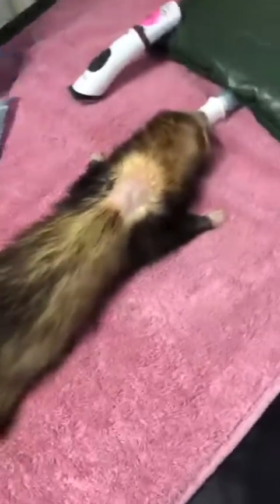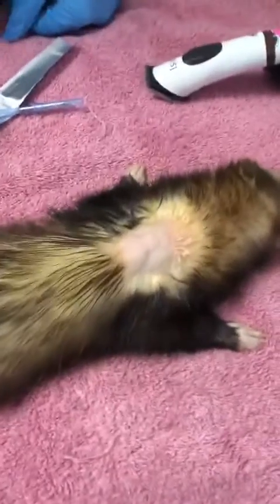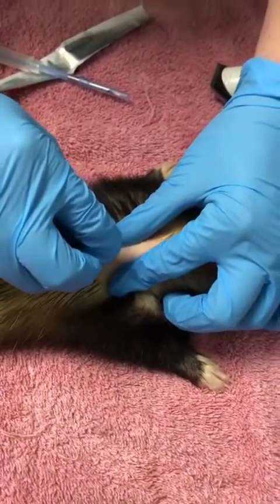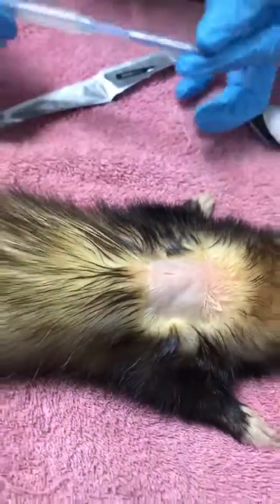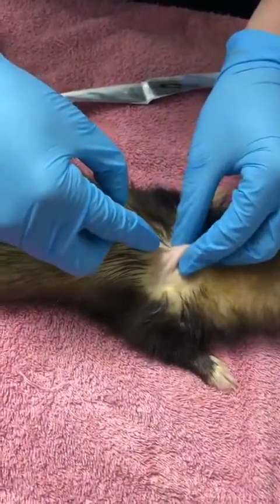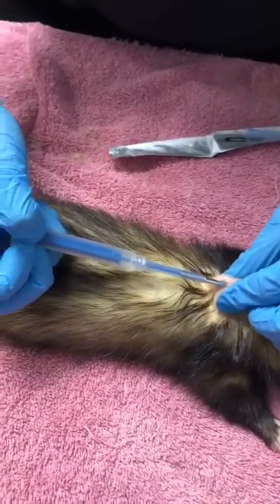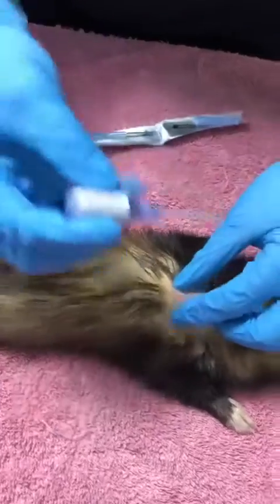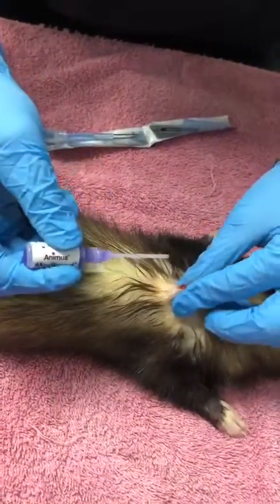How to place a hormone implant in a ferret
This video will take you through how to place a hormone implant in a ferret. Hormone implants are favoured more than surgical neutering due to the adrenal cancer risk associated with spaying or castrating. It is our opinion these should be placed under a very short general anaesthetic. Sometimes the skin will bleed a small amount. Some digital pressure will stop this.